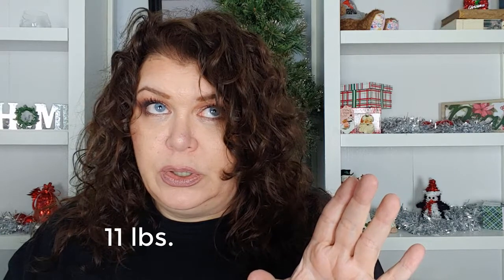Are You Paying Too Much For Shipping? Come And Find Out!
Hi Friends!
As content creators, subscribers and friends, there is a lot of "friend mail" being shipped.  I am putting in my 2 cents on shipping.  I ship everyday for our online business and i have learned a lot of things, the hard way.  I am sharing some of the things that I have learned that might save you some money!

Greater Goods Kitchen Scale

Shipping scale

2. If you unsubscribe after the giveaway, you will be permanently banned from all future giveaways.
3. Must be 18 years of age
4. Must live in the continental United States
5. All items were bought and paid for by myself or come from subscription boxes bought and paid for by myself.
6. Once the prize leaves my possession, I am not responsible for any lost or damaged items
7. All winners are picked by a random comment picker and to be eligible, you must comment the “special word” in a sentence in the comment section.
8. Have Fun and Good Luck!